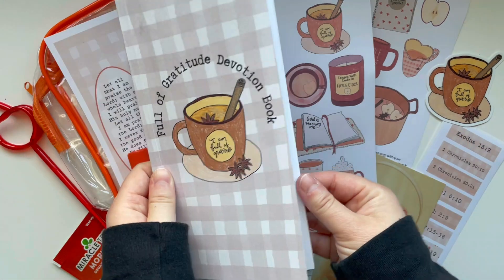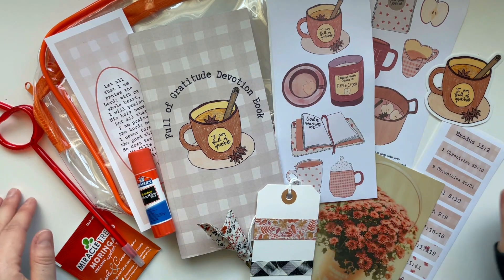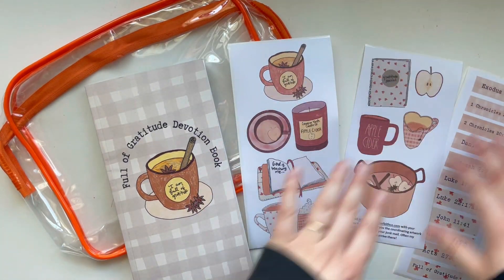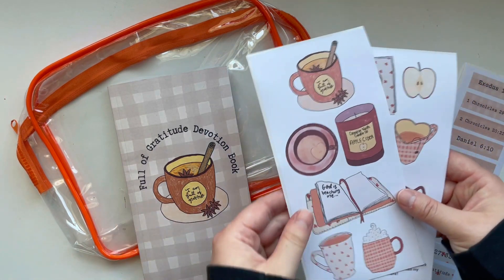NEW Unboxing - Full of Gratitude Apple Cider Themed Kit | Creative Faith & Co.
+ Full of Gratitude Apple Cider Devotion Kit in Etsy

+ Full of Gratitude Apple Cider Themed Printable

+ Full of Gratitude Apple Cider Themed Devotion Book: amzn.to/3PuYkx5

Favorite supplies:
+ Favorite Amazon items
+ White sticker paper
+ Clear sticker paper
+ Best tape runner
+ Crafty glue stick
+ Glue pen

Amazon favorites